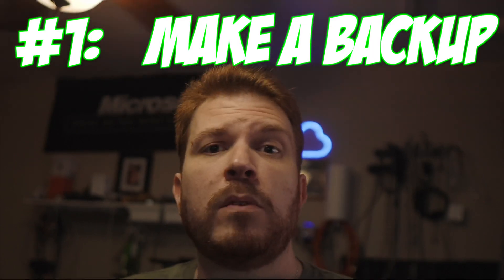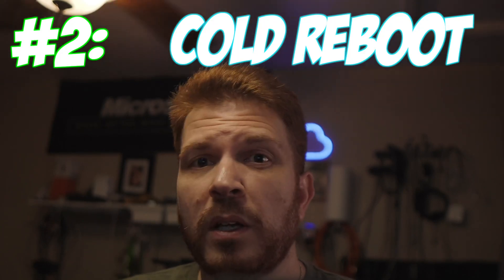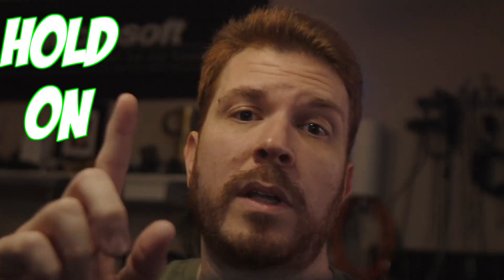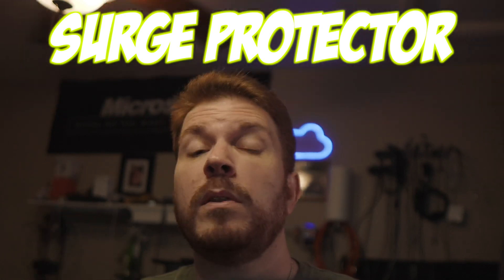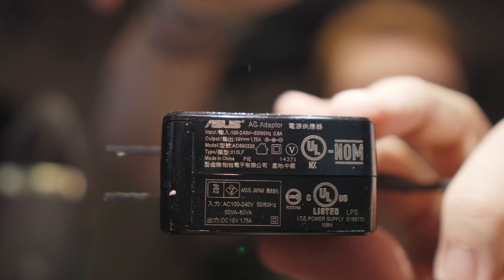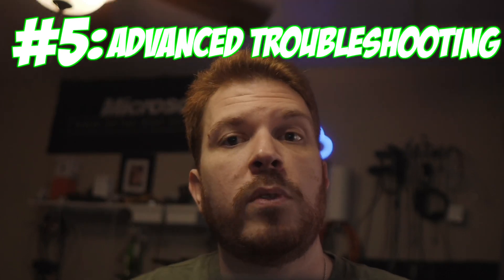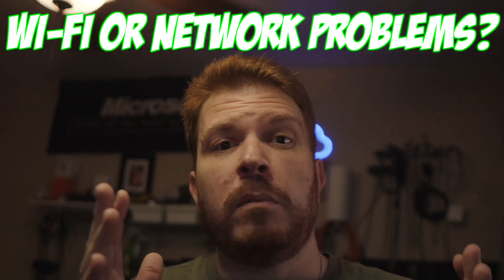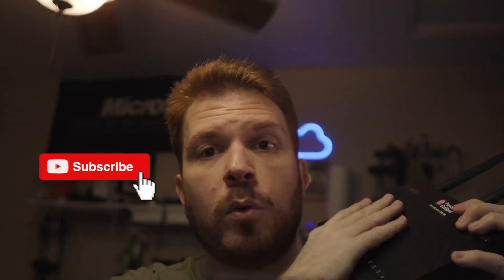How to fix your router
(Affilliate Links)
Asus Routers
Ubiquiti Router

Fixing your router can often restore internet connectivity and improve performance. Here’s a step-by-step guide to troubleshoot common router issues:

1. Restart the Router
A simple restart can fix many connectivity issues. To restart your router:

Turn off the router by pressing the power button or unplugging it from the power outlet.
Wait 10-15 seconds to allow it to reset fully.
Turn it back on and wait for the lights to stabilize, which may take a few minutes.
2. Check Cable Connections
Ensure all cables are securely connected. The most important connections include:

Power cable: Make sure it’s properly plugged in and the router’s power light is on.
Ethernet cable (if applicable): Confirm that it’s securely connected between your router and modem.
Wall socket (for internet providers that use coaxial or fiber connections): Check the connection from the wall to the modem or router.

3. Confirm Internet Service Status
Sometimes, the issue lies with your internet provider. Check for outages or maintenance in your area:

Visit your ISP’s website to see if there are outage alerts.
Call your ISP to verify service status if you suspect an issue beyond your control.
4. Check Router’s Lights
Most routers have indicator lights that show network status:

Power Light: Should be steady.
Internet Light: Should be solid or blinking, indicating an active connection.
Wi-Fi Lights: These should blink if the Wi-Fi is working.
Refer to your router’s manual for a guide on light meanings if they differ from standard indicators.

5. Reposition the Router
Wi-Fi signals can be blocked or weakened by physical obstructions. To improve signal strength:

Place the router in a central, elevated location.
Avoid placing it near microwaves, cordless phones, or metal objects that can interfere with signals.
Ensure the router has space around it for ventilation to avoid overheating.
6. Update Router Firmware
Outdated firmware can cause connection problems. To update:

Log into the router’s settings page (often accessed through a browser by entering the router’s IP address, like 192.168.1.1).
Navigate to the firmware update section, usually under “Administration” or “Settings.”
Download and install updates if available. Always allow the update to complete without interruptions.
Updating firmware can resolve bugs and improve security and performance.

7. Check for Overloaded Network
If multiple devices are using the network heavily (e.g., streaming, downloading), it can cause slowdowns:

Disconnect unnecessary devices from the network.
If possible, connect high-demand devices (like gaming consoles) via Ethernet for a more stable connection.
Consider upgrading your internet plan if your household’s bandwidth needs exceed your current service.
8. Reset the Router to Factory Settings
If issues persist, a factory reset may help. Note that this will erase custom settings, so you’ll need to reconfigure your network afterward:

Locate the reset button on your router (usually a small pinhole).
Hold the button down for 10-15 seconds with a paperclip or pin.
Wait for the router to restart and set it up from scratch, including reconnecting devices and resetting your Wi-Fi name and password.
9. Change Wi-Fi Channels
Routers broadcast on specific channels. If neighboring networks are using the same channel, it can cause interference.
Choose a less crowded channel—usually channels 1, 6, or 11 are best for 2.4 GHz Wi-Fi. Use a Wi-Fi analyzer app if you need help finding a less crowded channel.
10. Adjust Bandwidth Settings (QoS)
Some routers allow you to prioritize specific devices or activities, which is useful for streaming or gaming:

Log into the router’s settings.
Find QoS (Quality of Service) settings, typically under “Advanced” settings.
Set priority for specific devices or applications.
This adjustment can ensure critical tasks receive enough bandwidth even during peak usage times.

Plug an Ethernet cable into one of the router’s LAN ports and connect it to your computer.
Run a speed test (using a site like speedtest.net) to see if the connection works smoothly over Ethernet.
If the wired connection works but Wi-Fi does not, the issue is likely with your router’s Wi-Fi settings.
13. Replace the Router (If Necessary)
If none of the above solutions work, your router may be faulty or outdated:

Consider upgrading to a newer model with more recent technology if your current router is several years old.

Fixing your router can involve simple steps like restarting, repositioning, and checking cables. For persistent issues, checking firmware, optimizing channels, or even replacing the device may be necessary. Following these troubleshooting steps should resolve most common router issues and help restore internet connectivity.